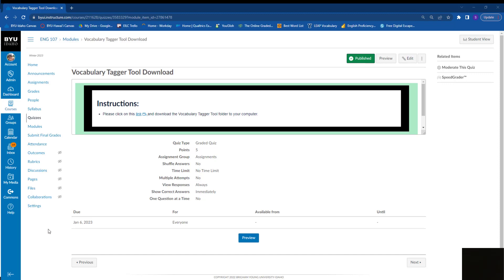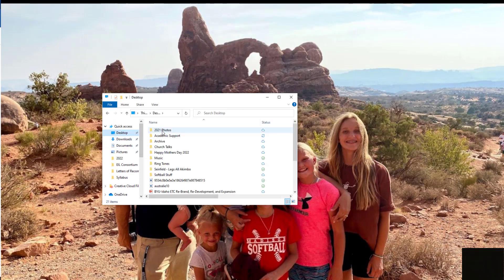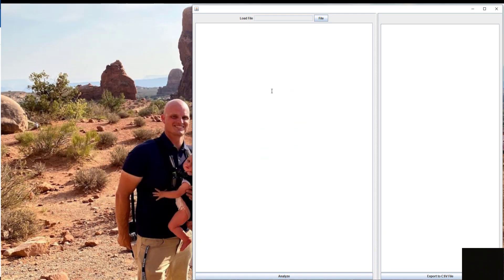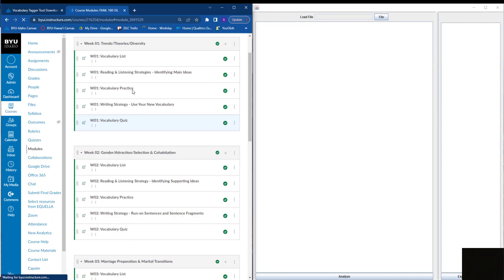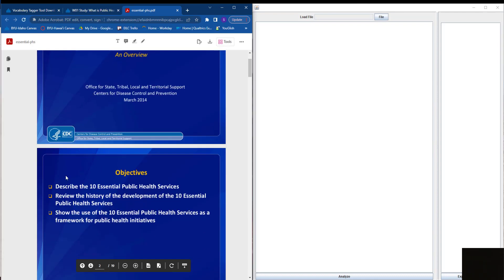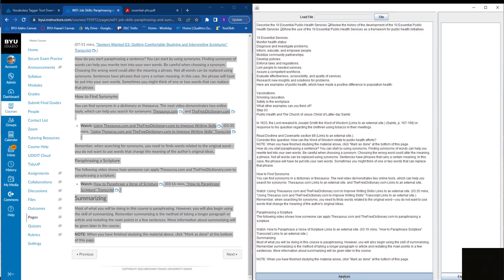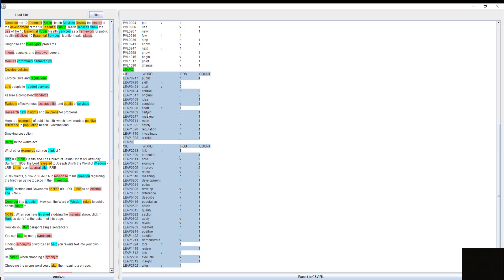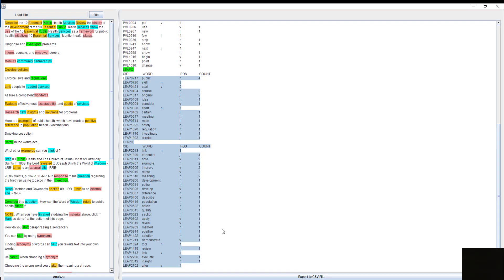How to Use the Vocabulary Tagger Tool